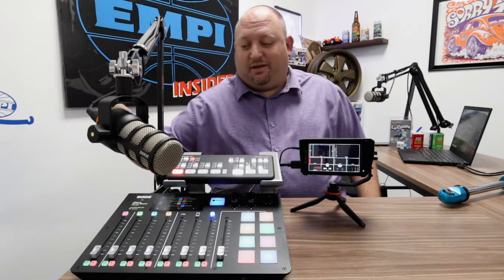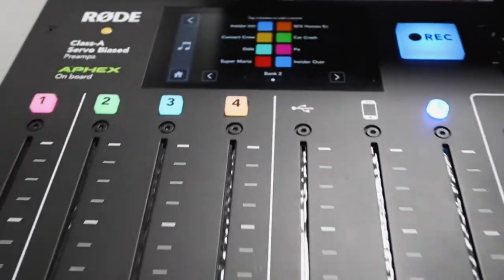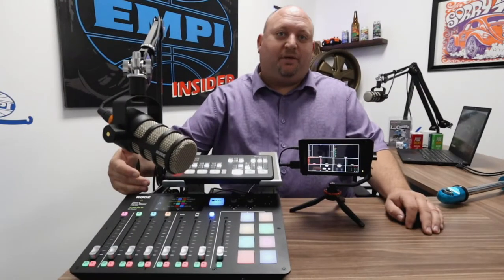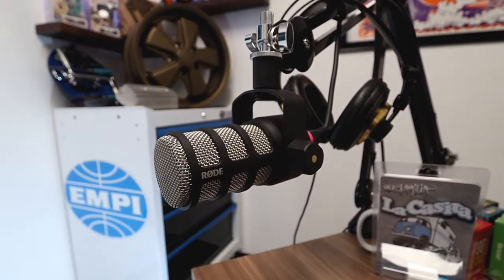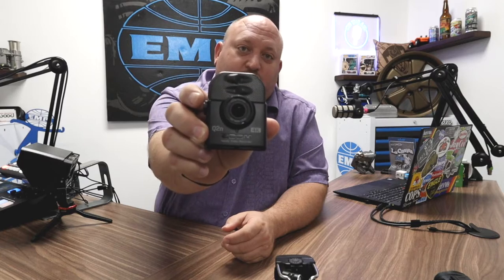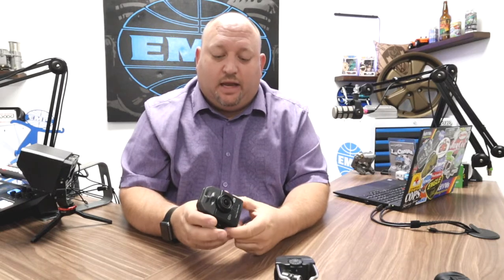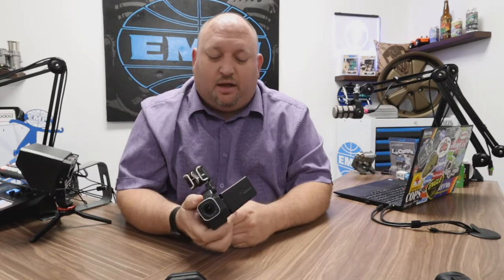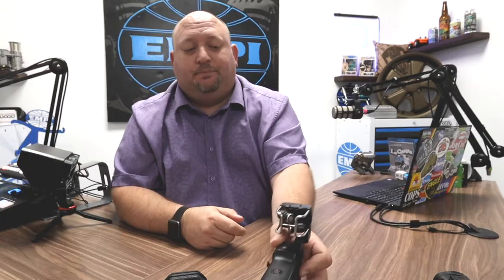Podcast Studio Equipment Overview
What goes into our podcast studio. We take you behind the scenes and give you a look at what equipment we use. This is part 1 in a series and in each video we will review each piece of equipment in detail.

Facebook.com/EMPIinsider

Links on where to buy the equipment shown in this video.

RODE RODECaster Pro

ATEM Mini Pro by Blackmagic Design

RODE PSA 1 Swivel Mount Studio Microphone Boom Arm

Zoom Q2n-4k Handy Video Recorder